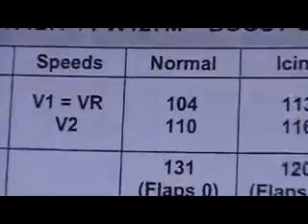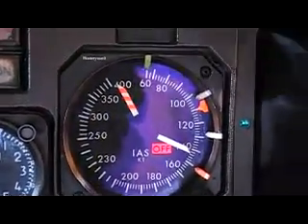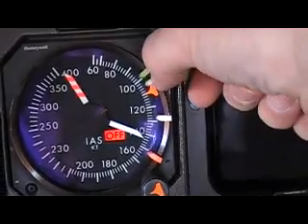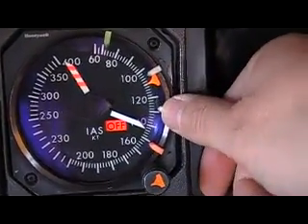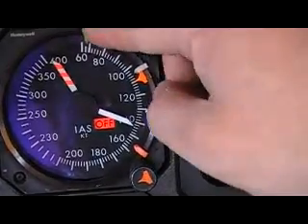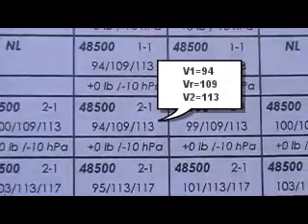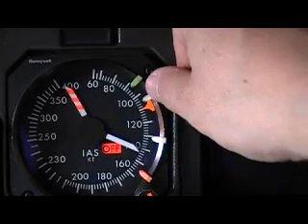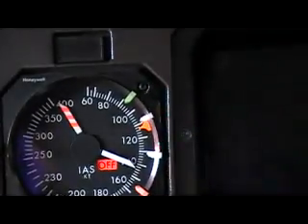ATR 72 How to set Take off speeds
This video denmonstrates basic speed bug settings on the ATR